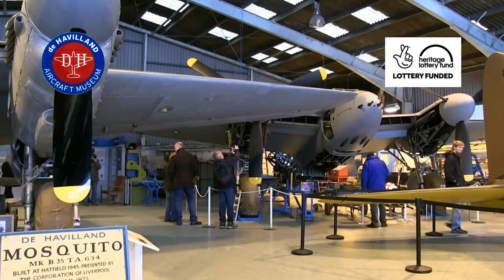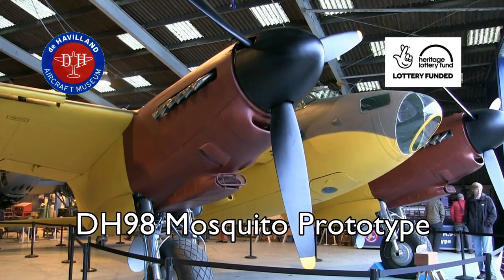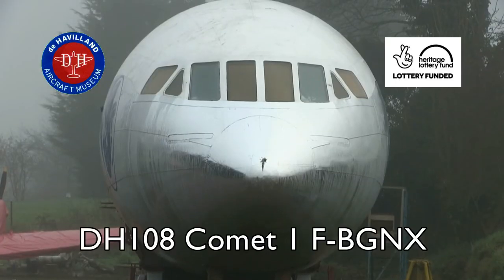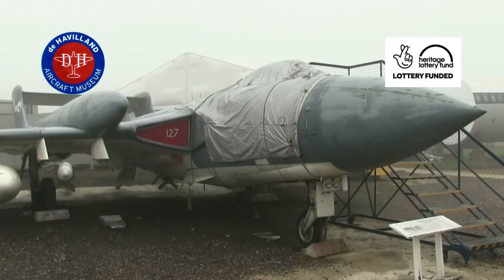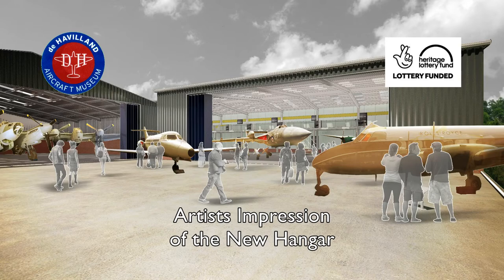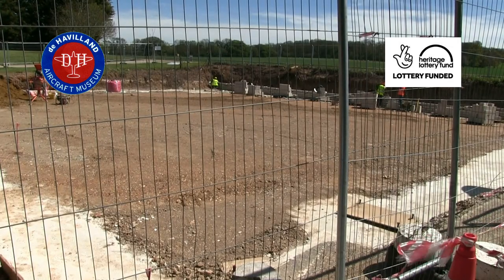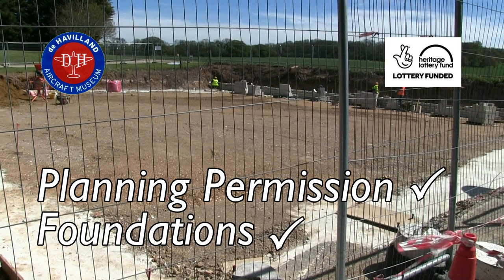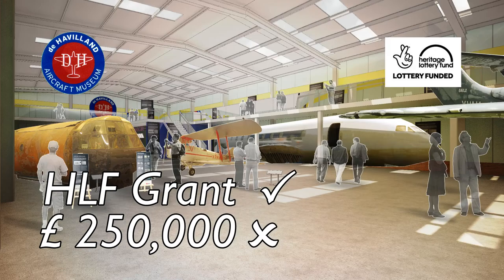DHAM New Hangar Appeal May 2018